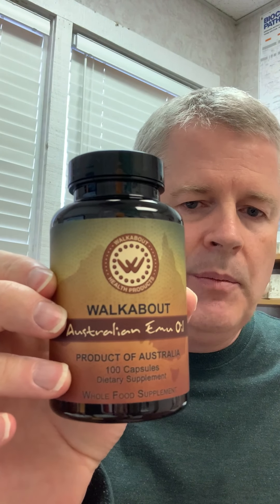Nutrients To Help Rebuild Myelin. - Darin Ingels, ND, FAAEM, FMAPS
* Please, share the link above with friends and family.

Myelin is the sheath that surrounds your nervous system and is what breaks down in multiple sclerosis. I share the top 7 supplements I use to restore and rebuild the myelin sheath.

DarinIngelsNDTheLymeSolution